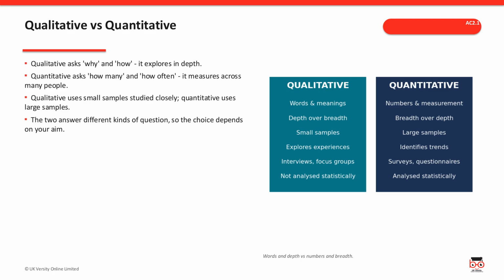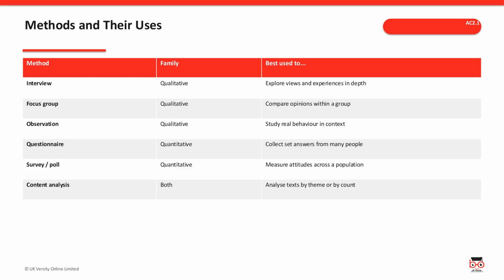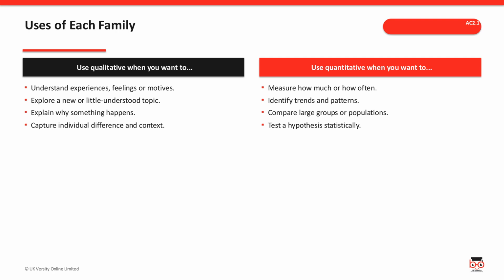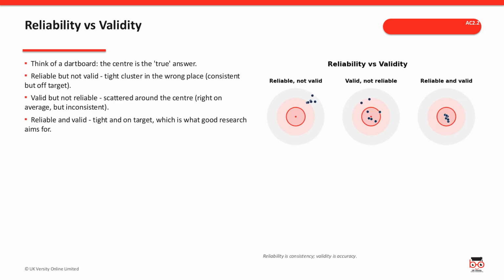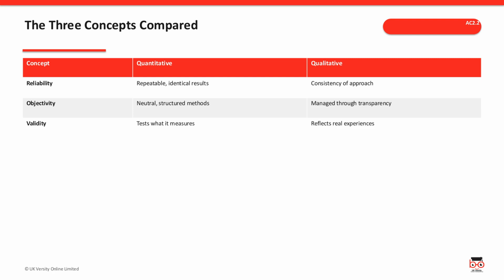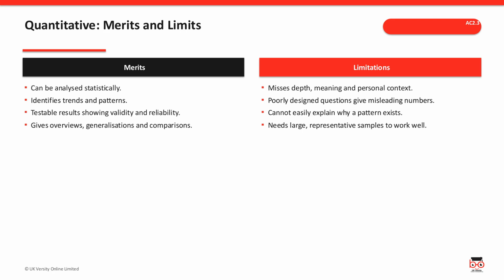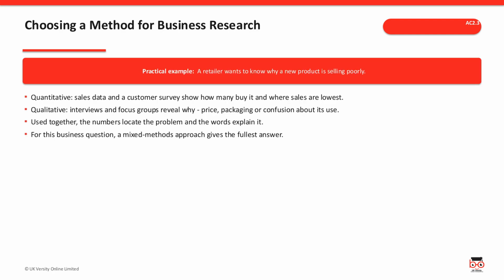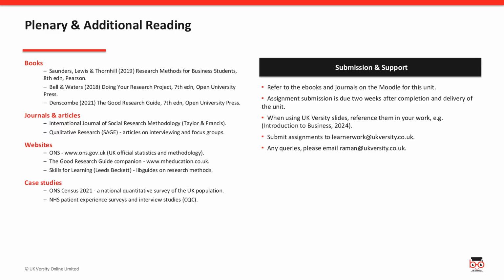Academic Research Skills LO2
"Understand the techniques that may be employed for academic research. This lecture is part of the Academic Research Skills unit of the Ascentis Access to HE Diploma (Business) from UK Versity.

Unit: Academic Research Skills
LO2: Understand the techniques that may be employed for academic research

In this session we cover:
• Research Techniques and Methods
• Qualitative and Quantitative Methods
• The Two Families of Method